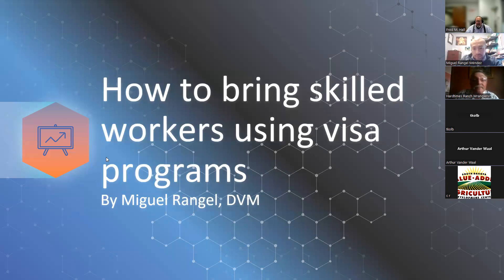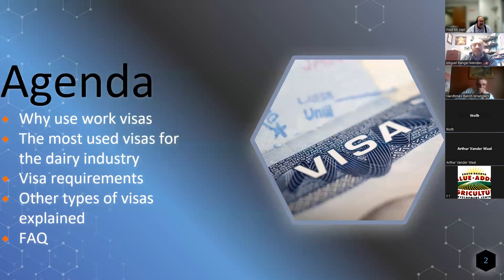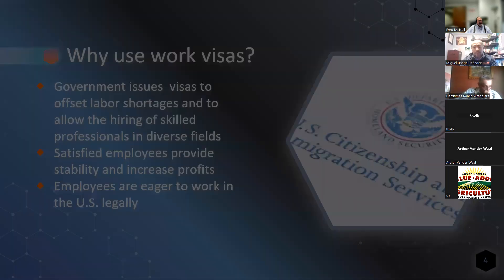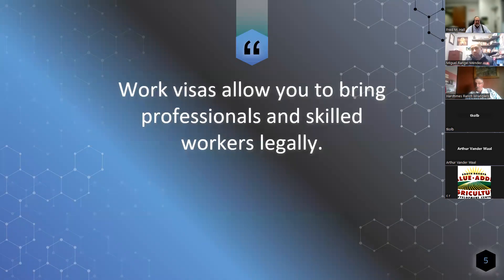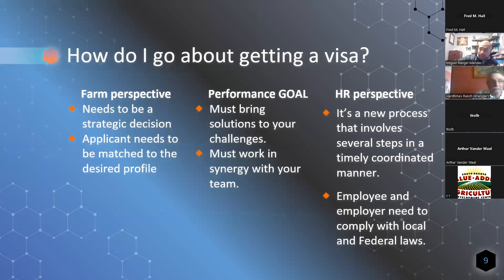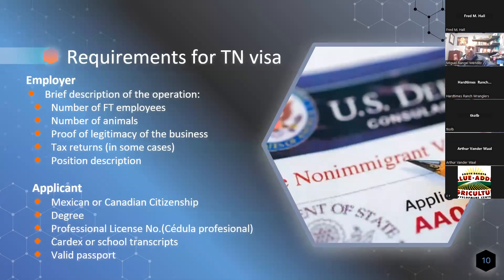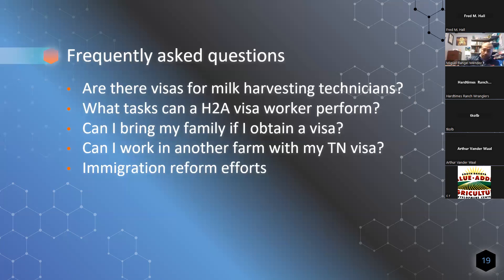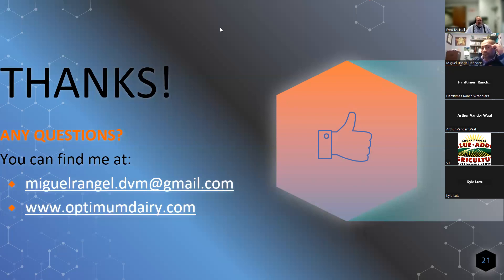How to Bring Skilled Professionals to Your Farm Using the Visa Programs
The I-29 Moo University 2023 Dairy Webinar Series continued Thursday, April 13, 2023 with a focus on how to bring skilled professionals to your farm using the visa programs. The program was presented by Miguel Rangel, DVM.

Dr. Rangel will also discuss the application process, rights and responsibilities of employers and employees, and will clarify common misconceptions.

Dr. Rangel received his veterinarian degree from the National Autonomous University of Mexico (UNAM) in Mexico City. As an employee recruiter and recipient of a TN visa himself, he knows the process and the industry firsthand.